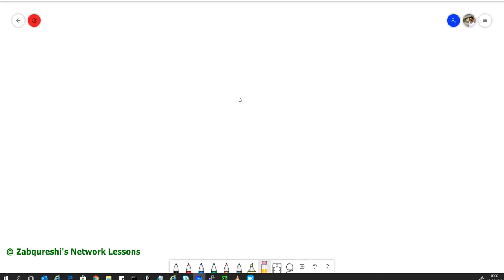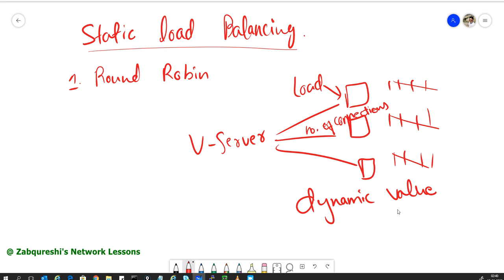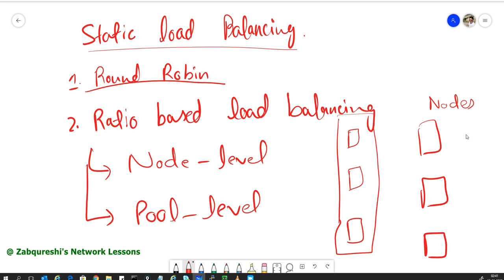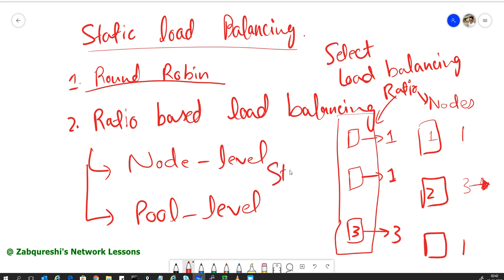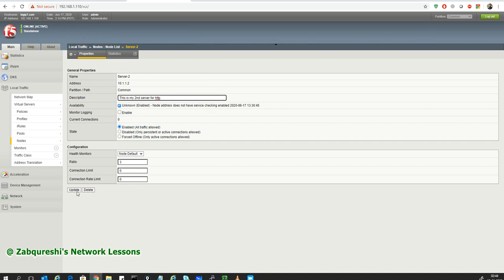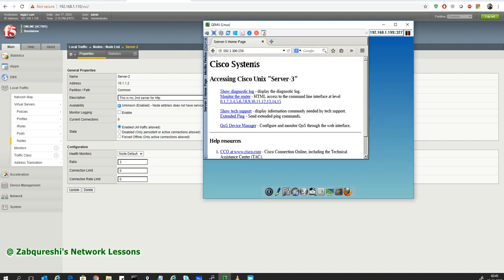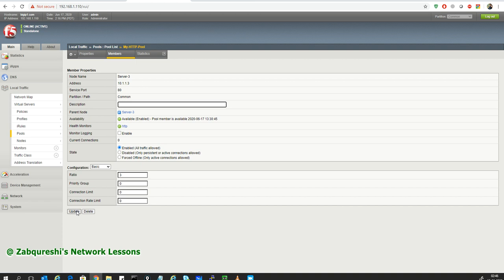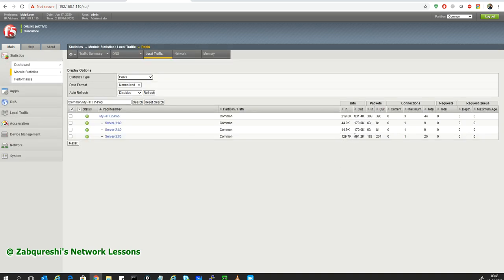F5 Training : Static load balancing | Lesson 5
In this video you will learn how the default load balancing method used by F5 LTM i.e Round Robin works and also you will get to know the static load balancing based on Ratio works and how to configure it on the F5 ltm

Happy Learning :-)